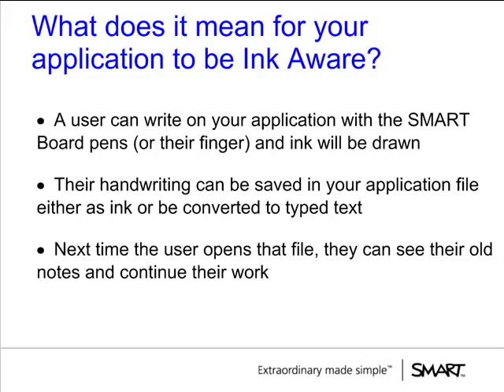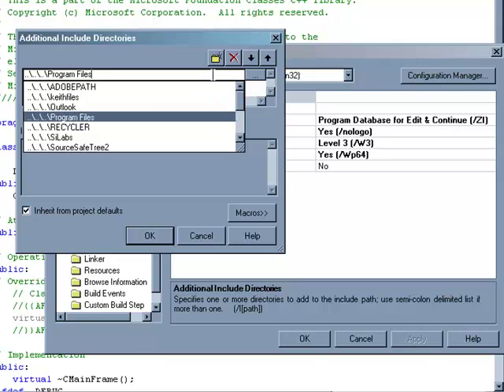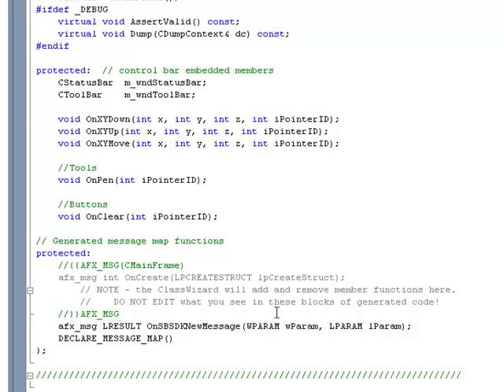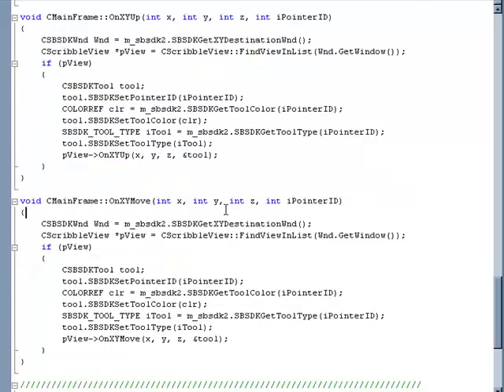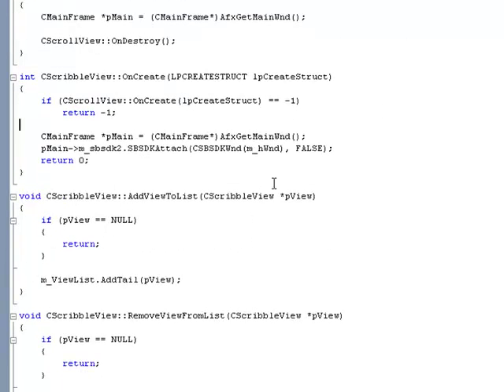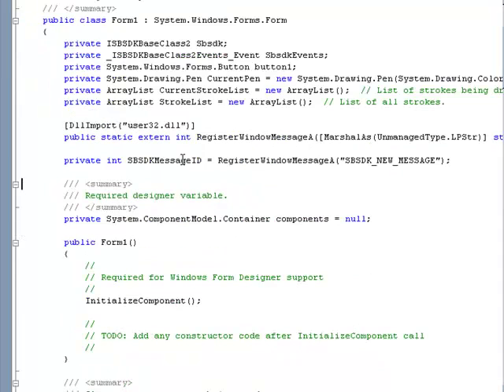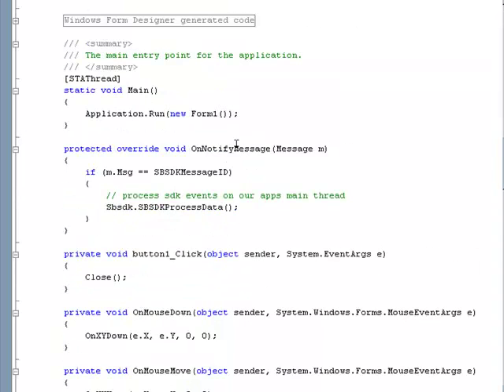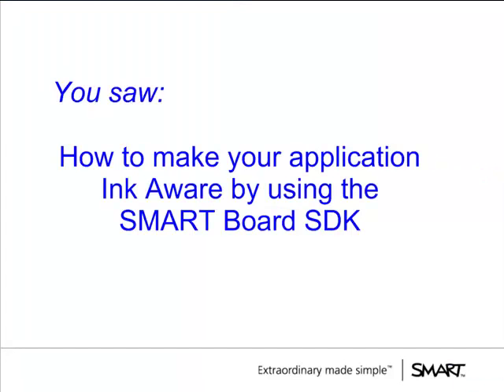SMART Board SDK Ink Aware